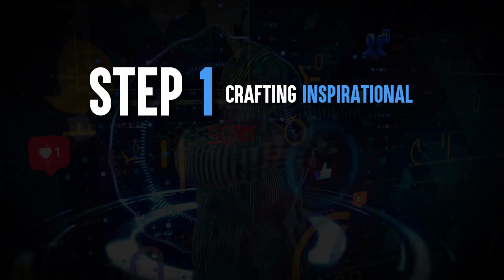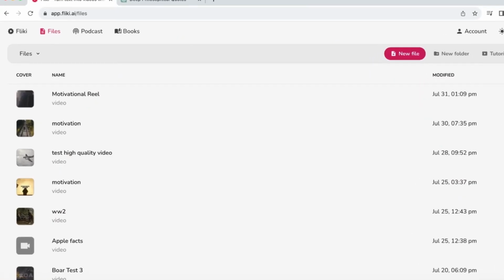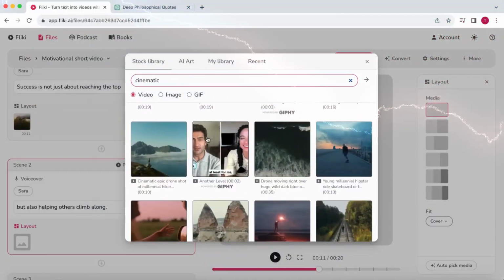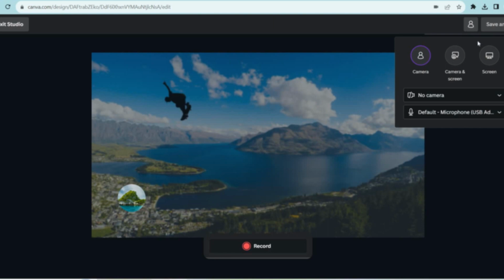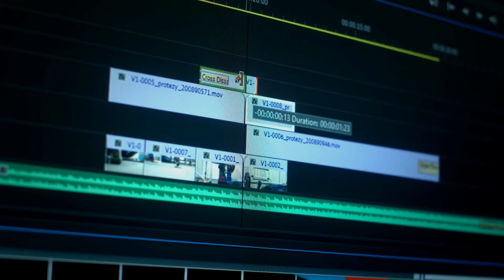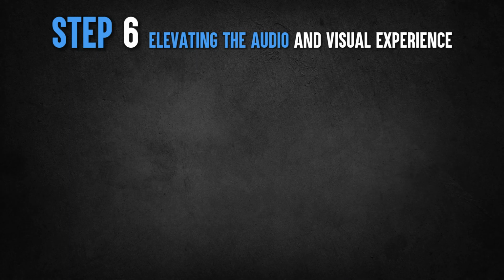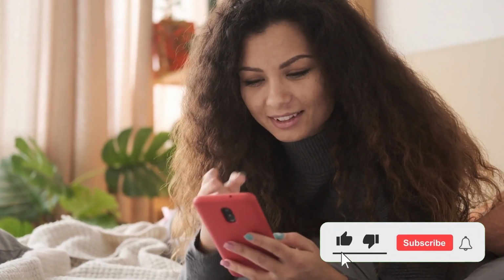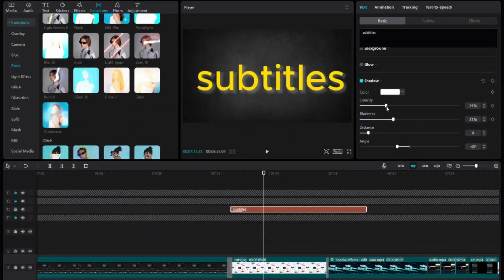AI Automation Created 500 Monetizable YouTube Shorts for Faceless Channel in 10 Minutes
In this video, I'm going to reveal a Game-Changing UNTAPPED technique that will allow you to create 700 YouTube films with Canva's Bulk Create feature and easily create intriguing riddles using ChatGPT in less than 60 minutes! This clever strategy could greatly increase your income in addition to saving you time and effort. You might be able to make over $35,000 each month by using this method. I promise that everyone who is serious about improving their content creation skills and earning more money needs to watch this video!

Welcome to Investology101, where we explore the exciting ai revolution with different large language models and natural language processing. If you're looking to learn more about artificial intelligience or deep learning, we'll be reporting on different ai tools and ai news such as Openai ChatGPT.